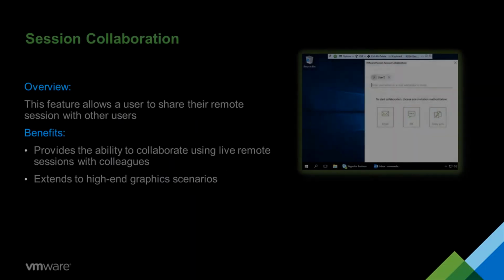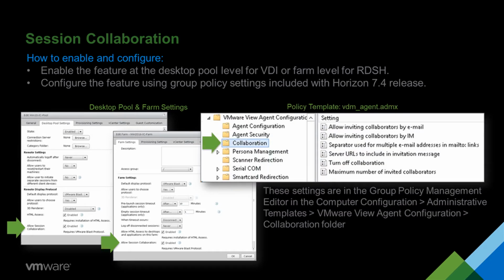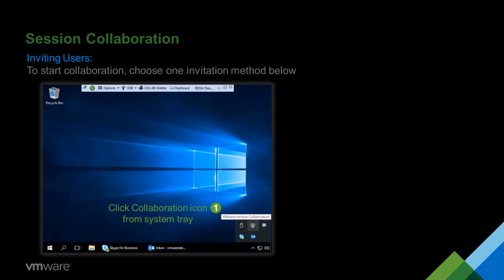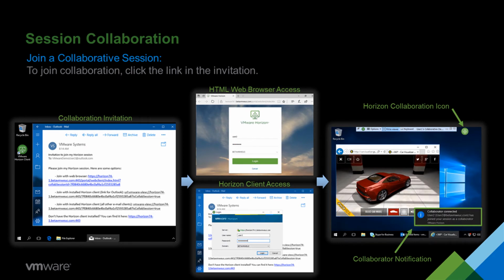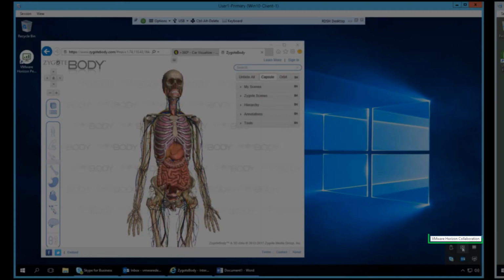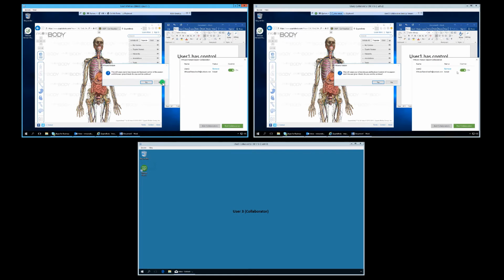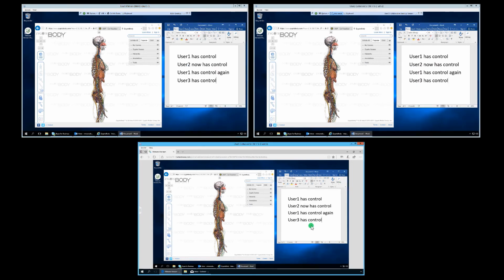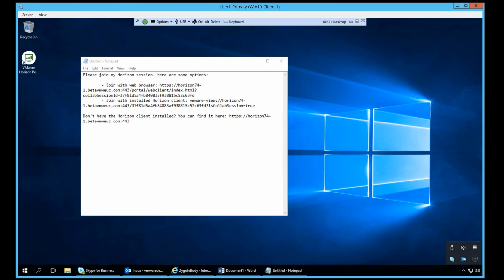VMware Horizon Session Collaboration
Released in VMware Horizon 7.4, Session Collaboration allows a user who needs to collaborate with colleagues to do so quickly and simply from within their Horizon 7 session.

This video provides an overview of the feature along with a demonstration of it's functionality.

Created by Frank Anderson